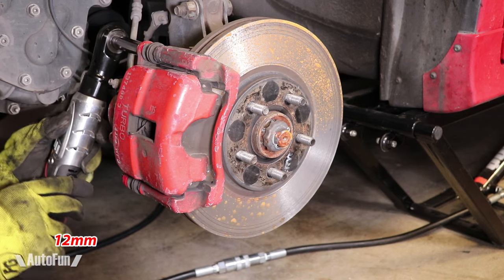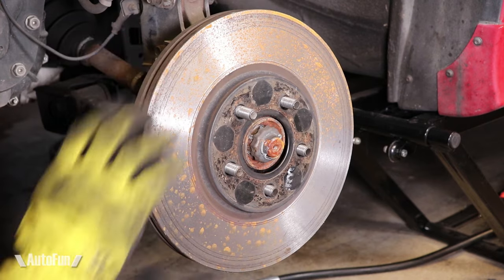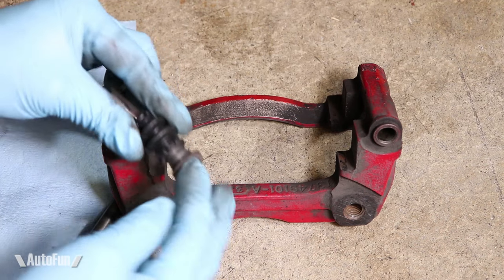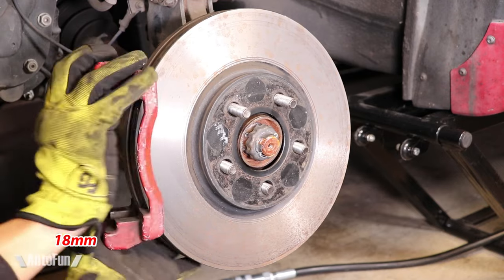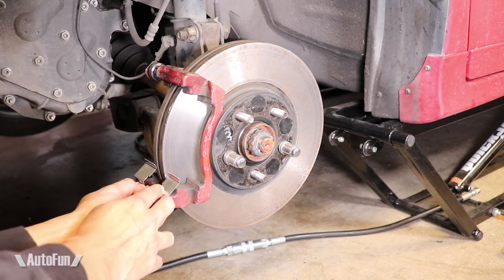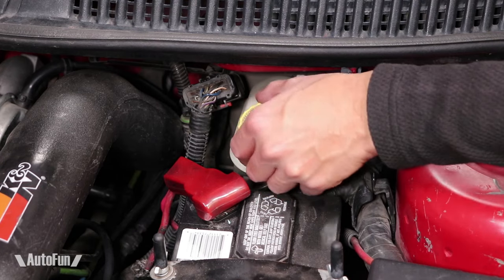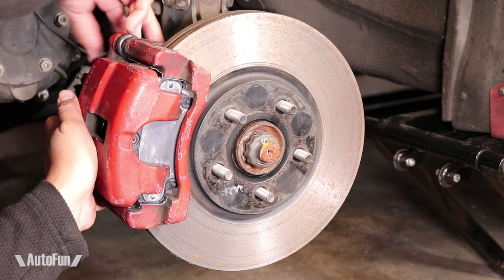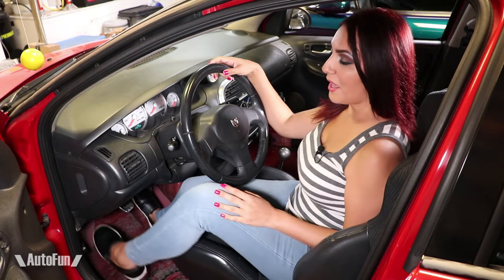Dodge Neon SRT4 Front Brakes Install (2003-2005)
How I change the front brakes on my SRT-4.
Links to everything I used below:
Front Brake Pads
Rear Brake Pads
Front Cryo Treated Rotors
Rear Cryo Treated Rotors

Tools:
Caliper Service Tool
3/8" Drive Socket & Ratchet Set
3/8" Torque Wrench
Ratcheting Wrench Set
My Car Lift

Chapters:
0:00 Intro & Caliper Removal
3:10 Rotor Installation
4:53 Brake Pad Installation
6:25 Caliper Installation